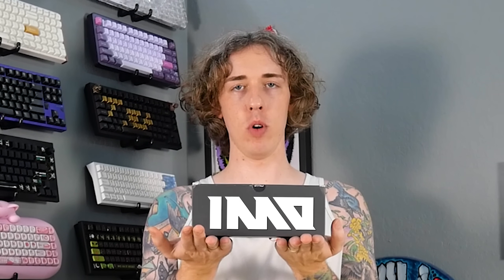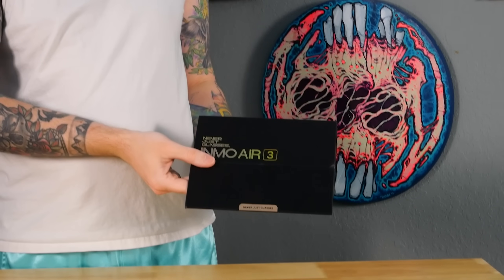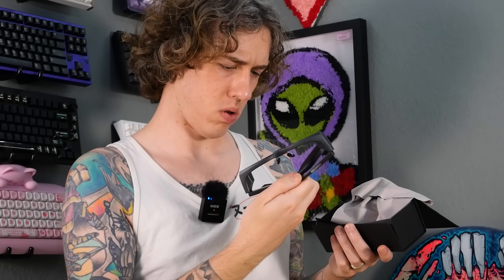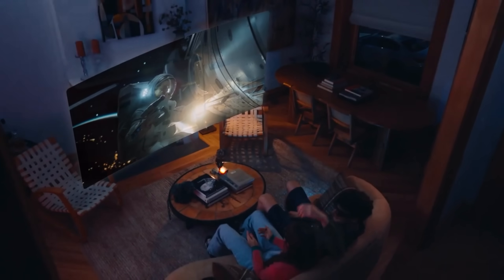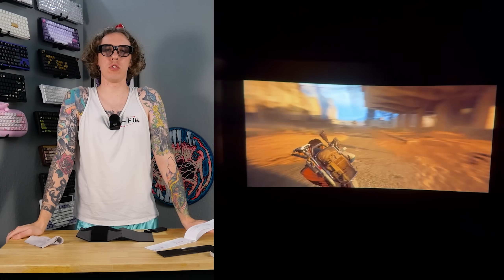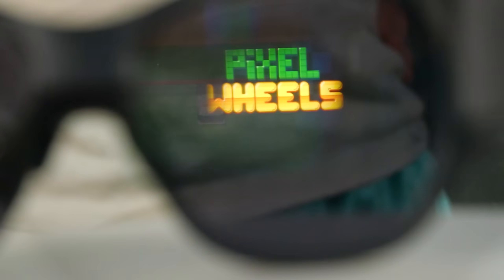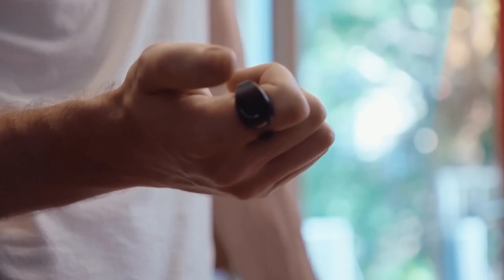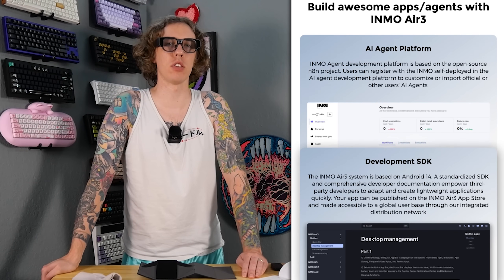World's First All-in-One Waveguide AR Glasses - INMO Air3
My Setup
Become Champion Noodle, Get name at end of video.

Chapters:
0:00 Intro
0:48 Unboxing / What Comes In The Box
1:37 Glasses Design
1:59 INMO Air3 Features
2:45 First Impressions
3:03 First Person POV
3:15 IMNO Air3 Software Details
3:59 How It Compares To Similar Brands (Ray-Ban x Meta, XREAL, Rokid, Apple Vision Pro)
4:21 Smart Ring
4:38 Screen Features
5:00 AI Agent Platform / Development SDK
5:15 Trying On The Shades
5:24 Final Thoughts
6:29 Outro